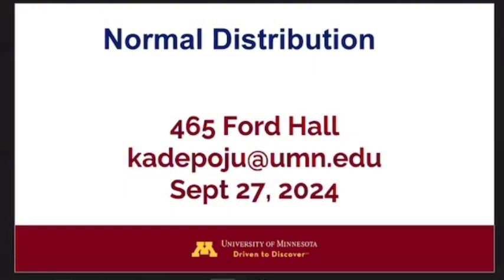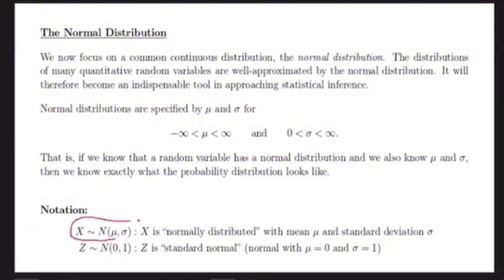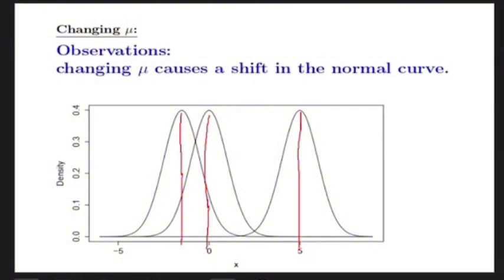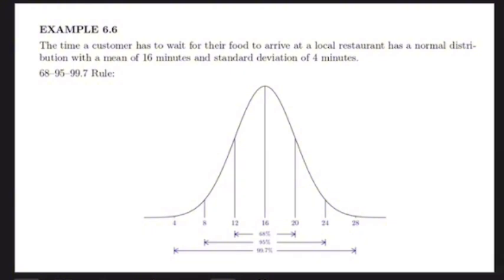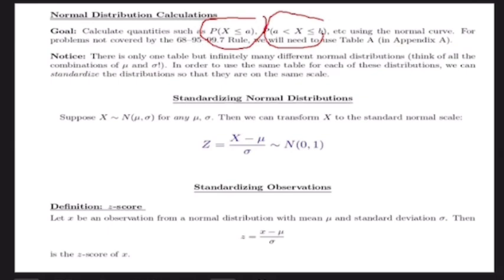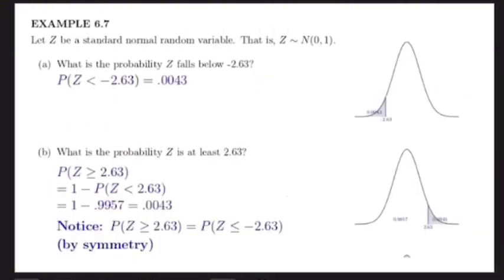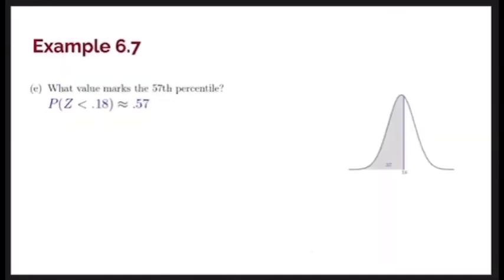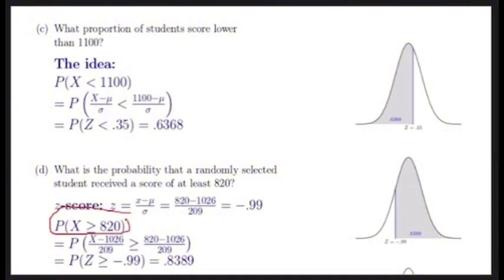Normal Distribution Application in Real Life